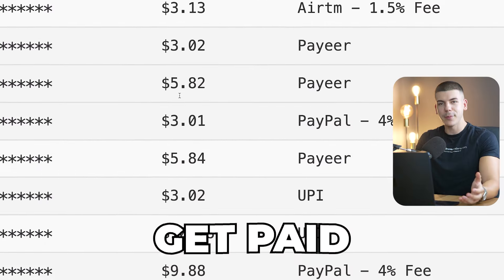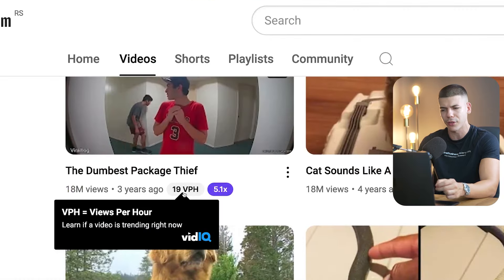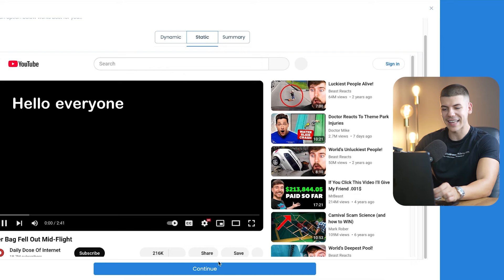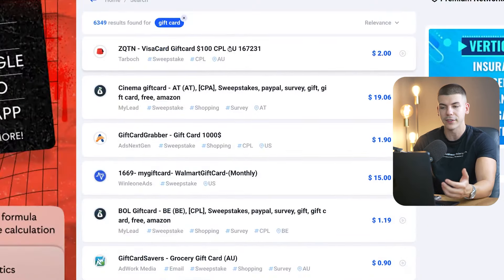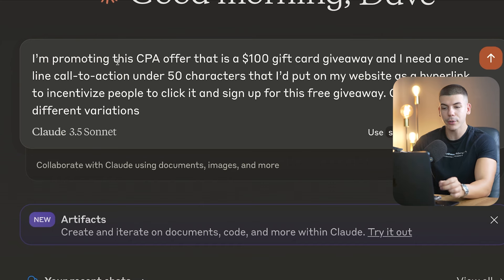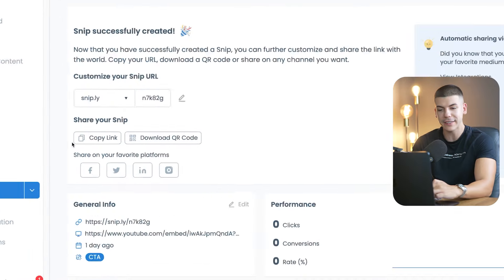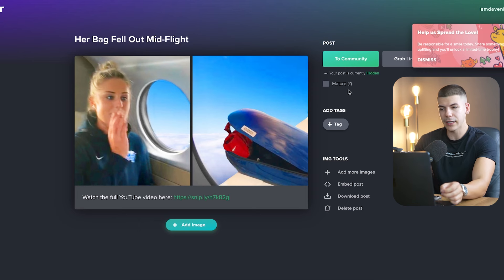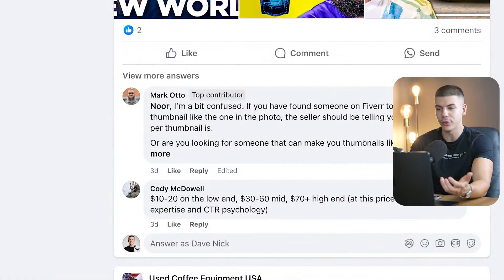Earn $10.00 Every 2 Min Watching YouTube Videos (2024)